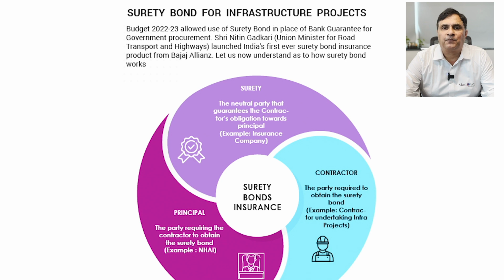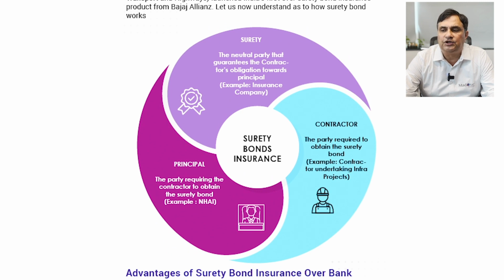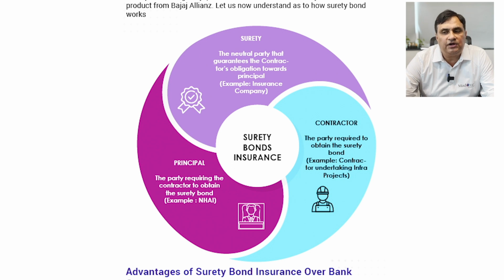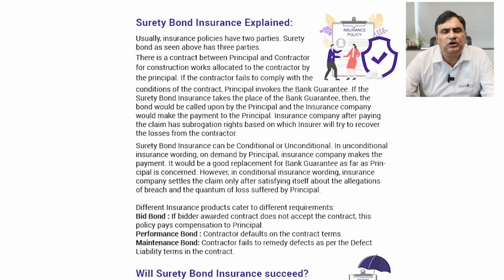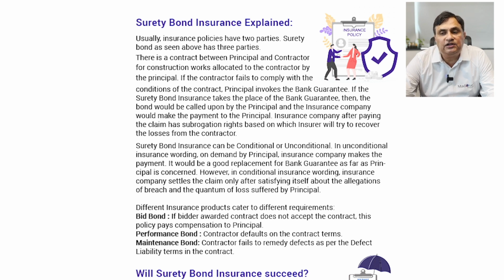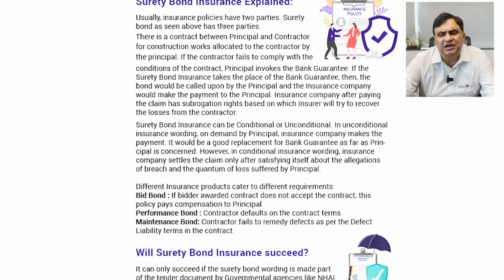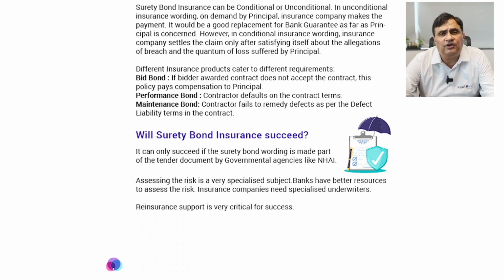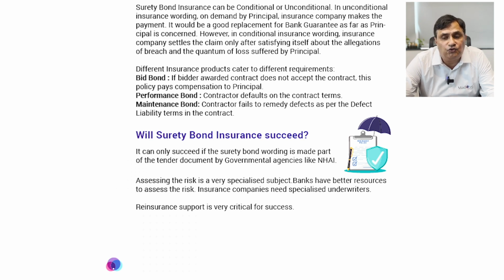Surety Bond Insurance for Infrastructure Projects | MadOverInsurance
Hi Friends, Here is Mad Over Insurance, your comprehensive guide on insurance. We look at small print in insurance policy wordings and explain in easy to understand language. The real test of promises made in  Insurance Contract is tested at the time of claims. We explain the various nuances of claiming on your insurance. As MadOverInsurance, we want to provide you the facts you need to make an informed decision. We aspire to be of assistance to you.

This video looks at the parties involved in a Surety bond insurance, how it works, how claims are paid, difference between a Conditional and Un-conditional bond. It also talks about the conditions required for Surety Bond Insurance to succeed in India.

Mad Over Insurance.